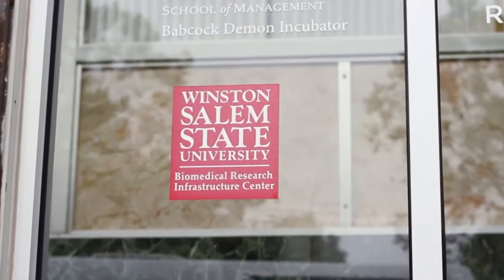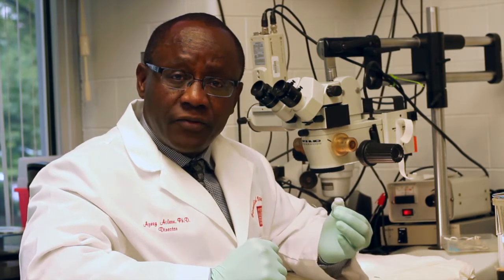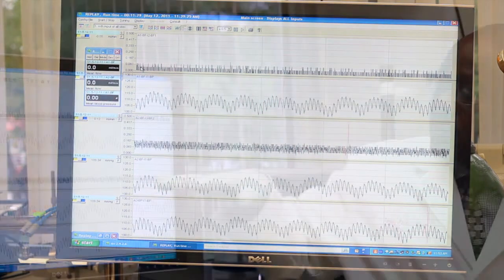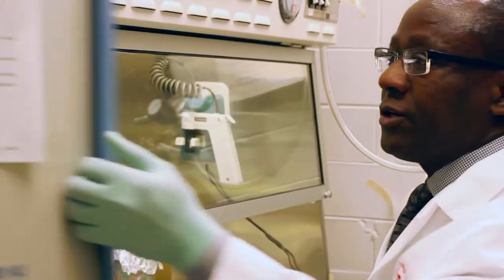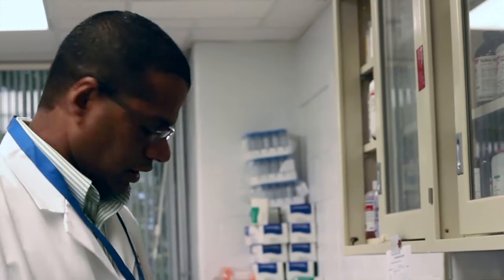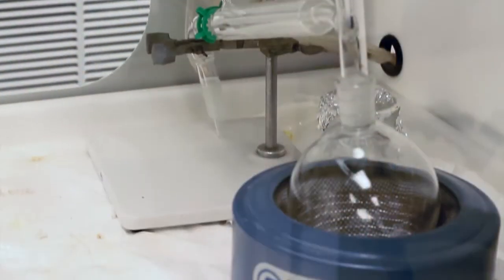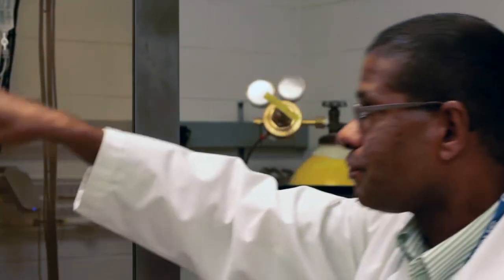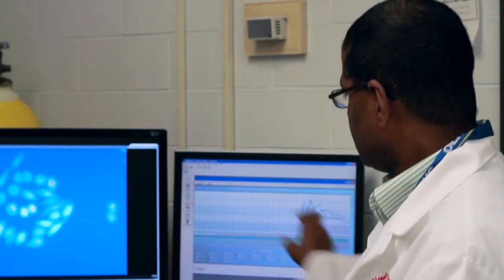Biomedical Research Center (BRIC)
The mission of BRIC is to establish a sustainable augmentation of institutional biomedical research capability at WSSU and to increase institutional research productivity with particular emphasis on research areas relevant to improving health in minority and underserved populations. Consistent with the objectives of the RIMI Grant and the NCMHD initiatives, BRIC seeks to provide a research infrastructure to developing and leading scientists at minority institutions directly serving vulnerable multicultural populations to facilitate the development of scientifically rigorous, culturally appropriate medical innovations in settings where disparities persist. The purpose guiding BRIC's activities is to become a regional or national research resource for eliminating health disparities by creating a critical mass of well trained research scientists engaged in biomedical and behavioral research at the University, and increasing the quality and quantity of funded health disparities research projects conducted at WSSU. BRIC will leverage its strong interdisciplinary research capacity, community ties, relationships with established research institutions, and collaborative relationships with emerging minority research institutions to accomplish its purpose. The broad and long term goal of the WSSU BRIC is to foster collaborative, multidisciplinary research and apply novel research strategies to improve health outcomes and reduce of health disparities among vulnerable populations and underserved communities.